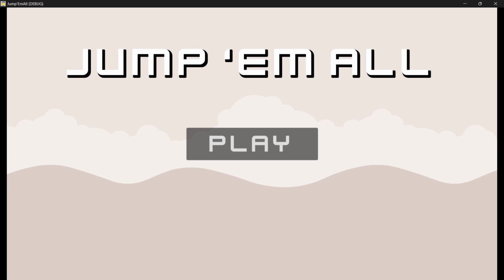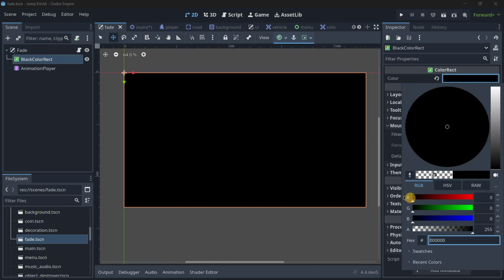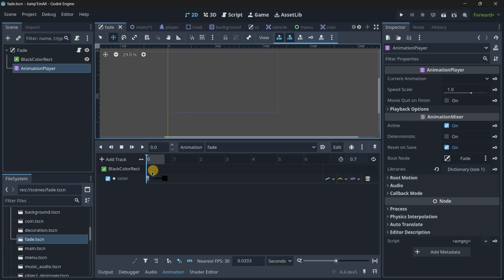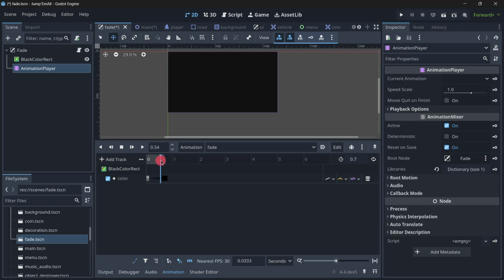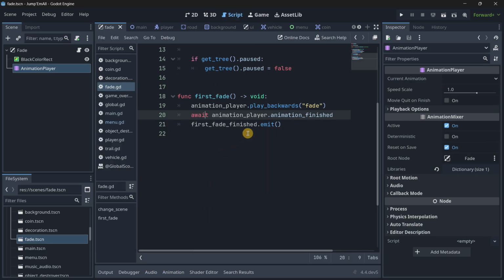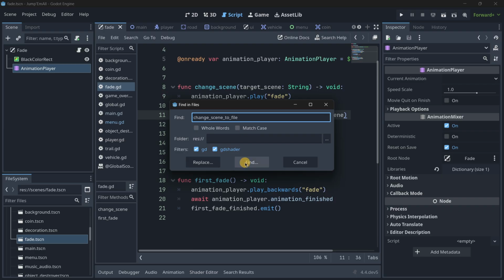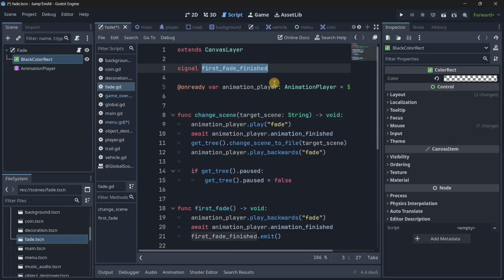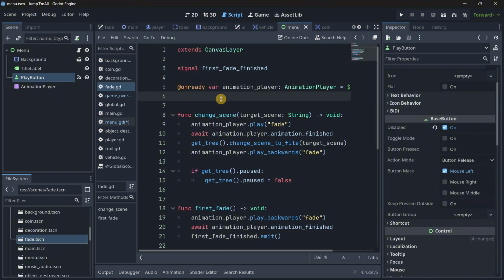Quick Guide to Scene Transitions in Godot